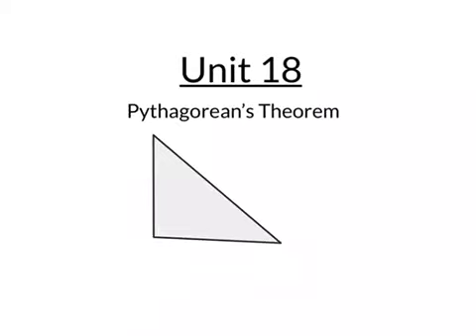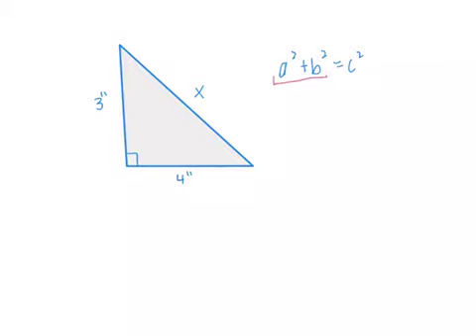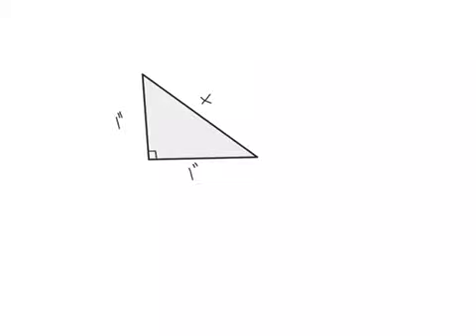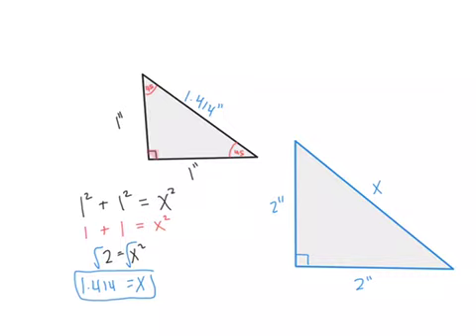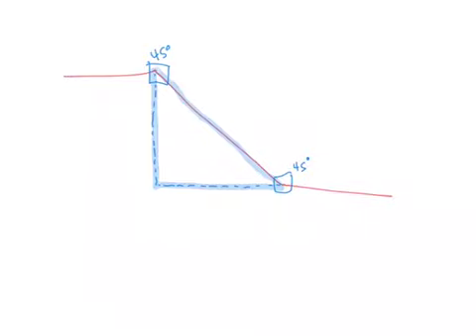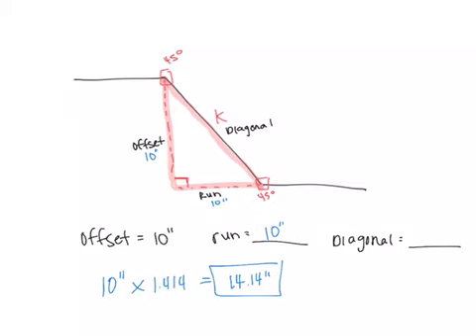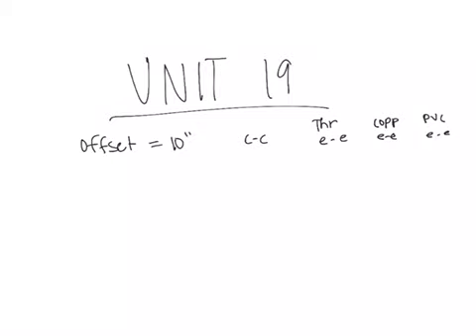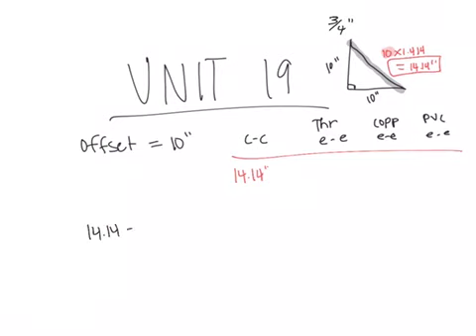Unit 18 & 19